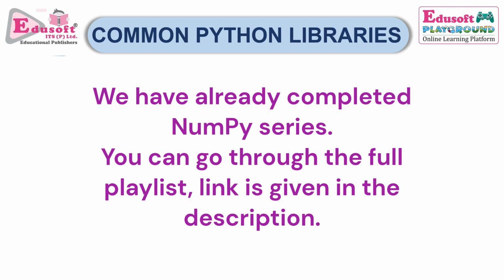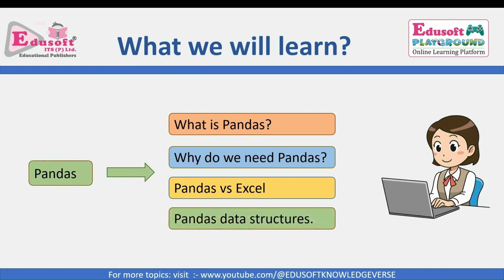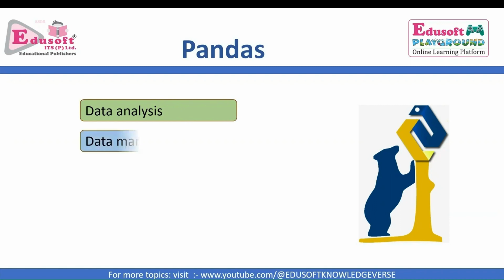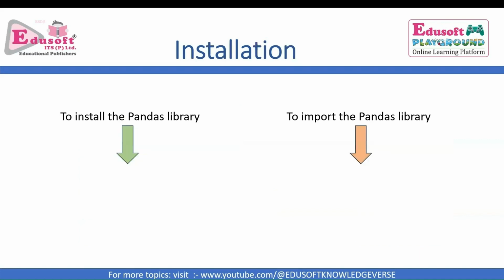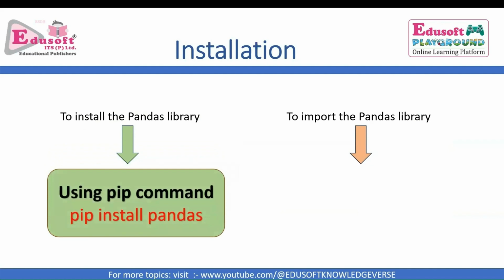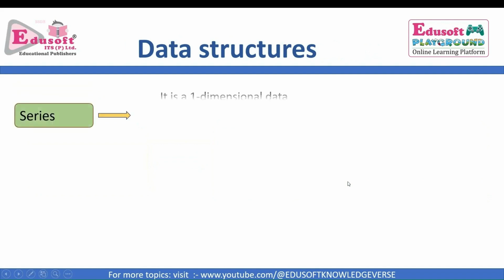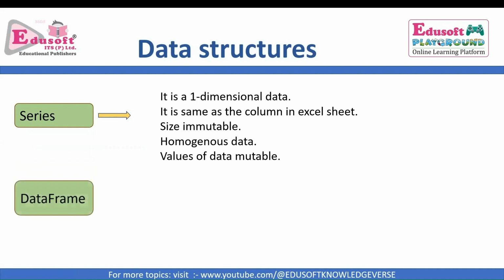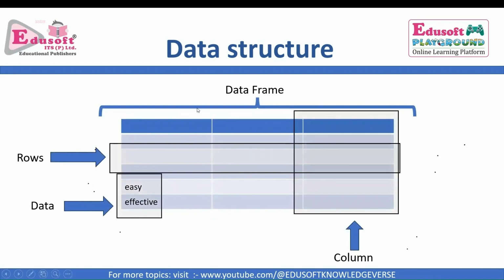SESSION 1: PANDAS - INTRODUCTION AND INSTALLATION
Introduction and Installation to Pandas!